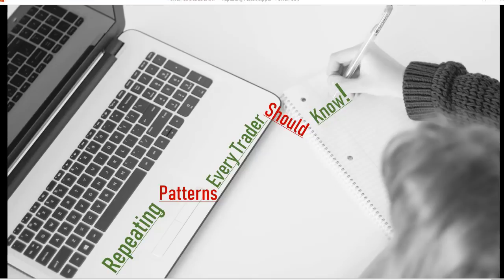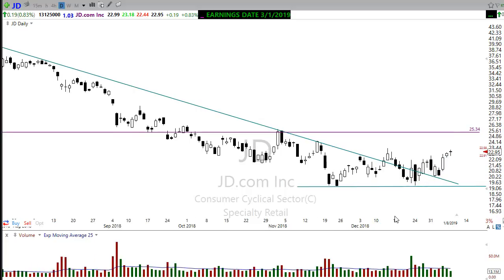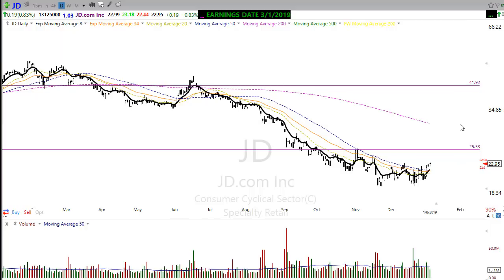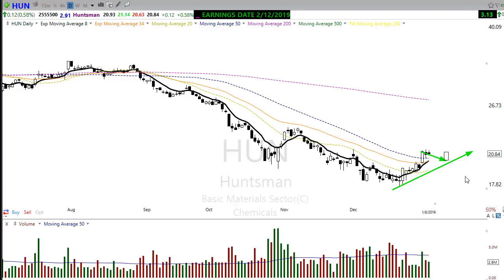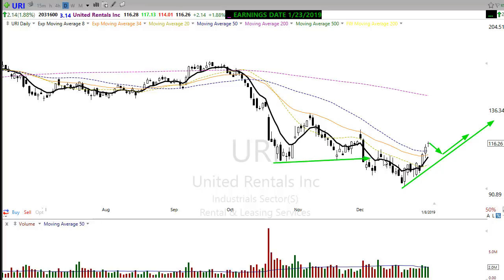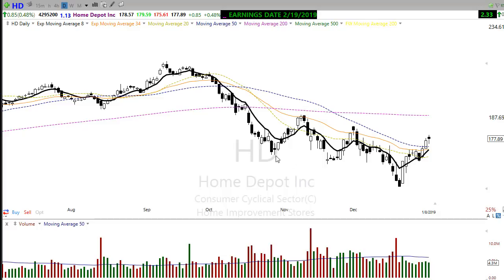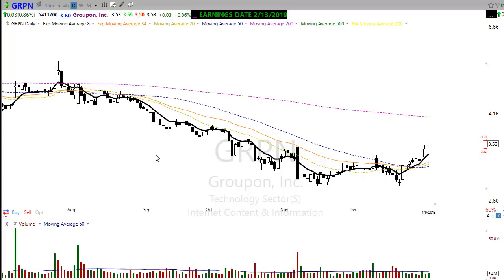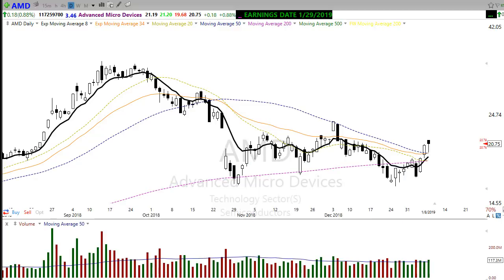Repeating Pattern’s Every Trader Should Know!